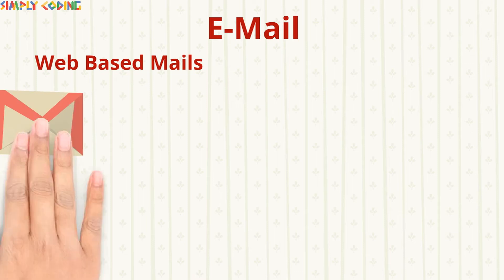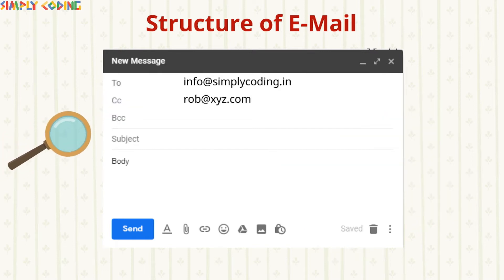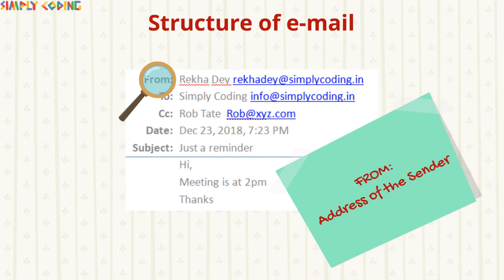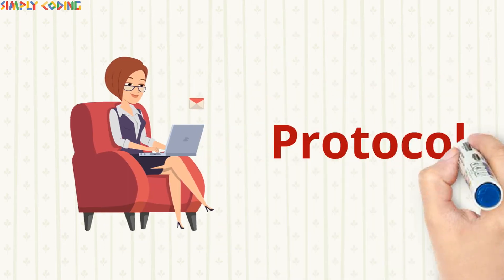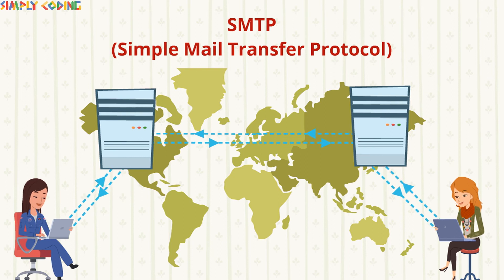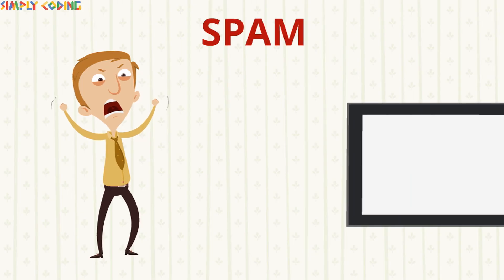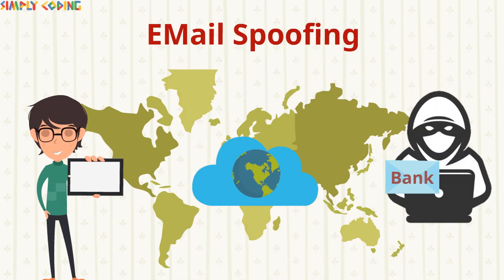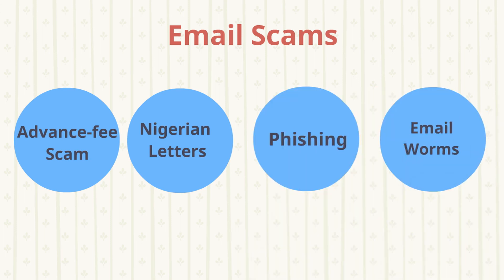What is Email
This video explains what is a email, what does a email provided do.What are different parts of email, difference between To and cc and a lot more.